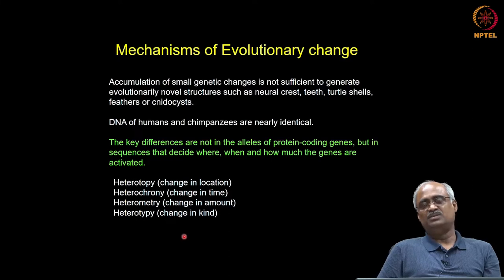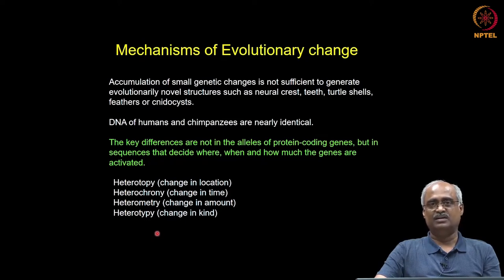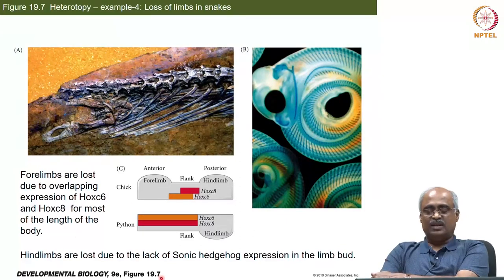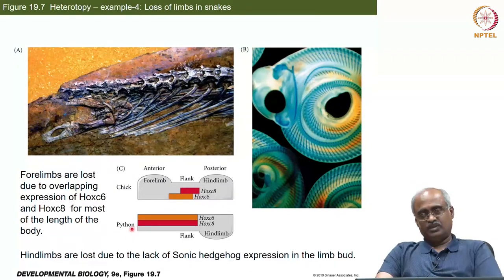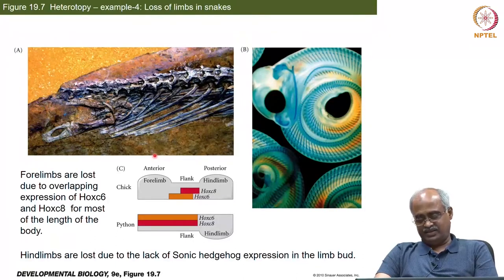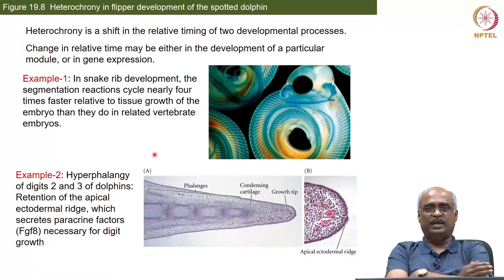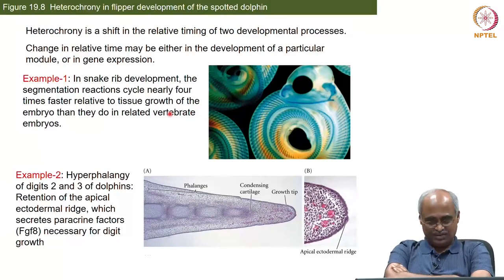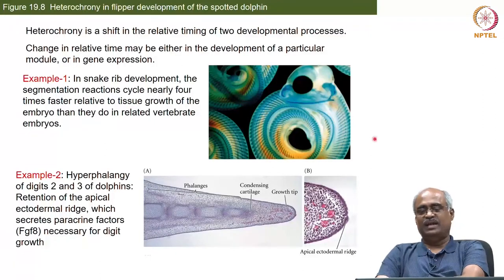Evolutionary Developmental Biology (Part 2 of 3)